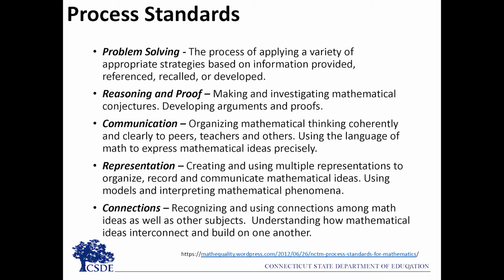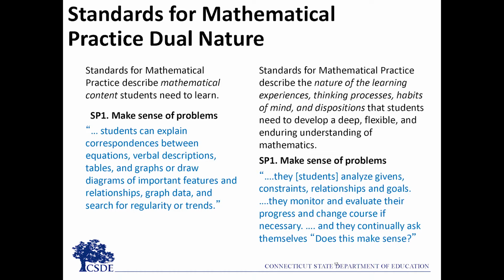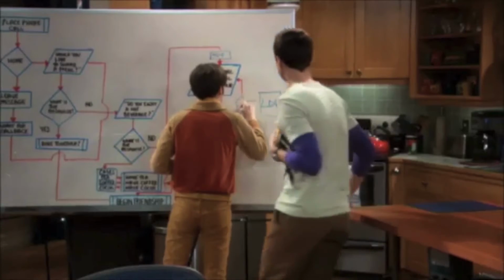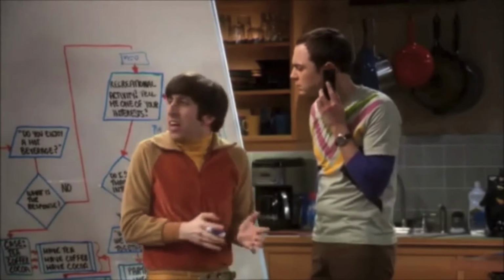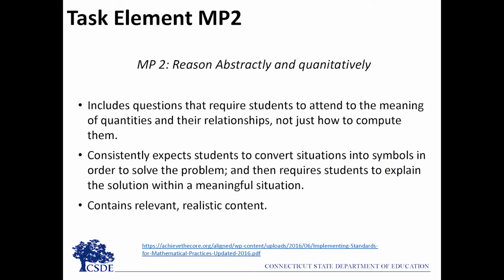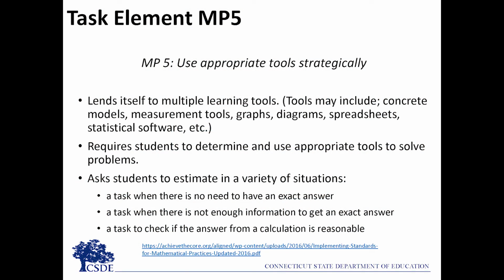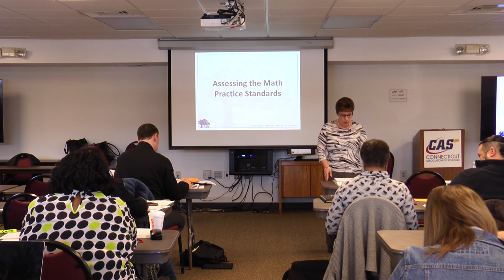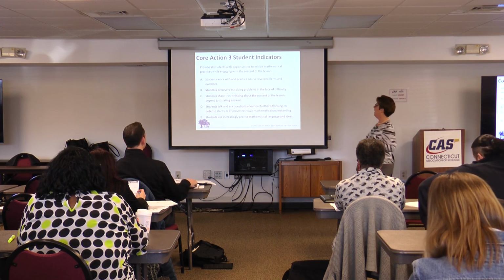Math Practice Standards: Classroom Evidence (Part 2 of 3)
The Math Practice Standards outline the habits of mind that educators should be working to develop in all students.  In this session, principals will take a deep dive into each of the practice standards, understand how to identify them in practice, and learn about resources to support the implementation of the practice standards in their buildings.